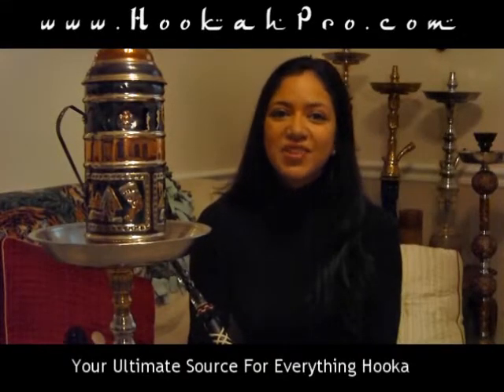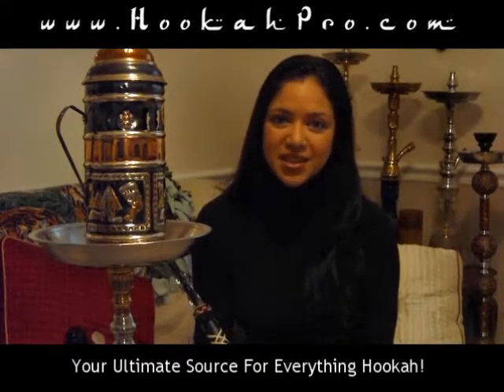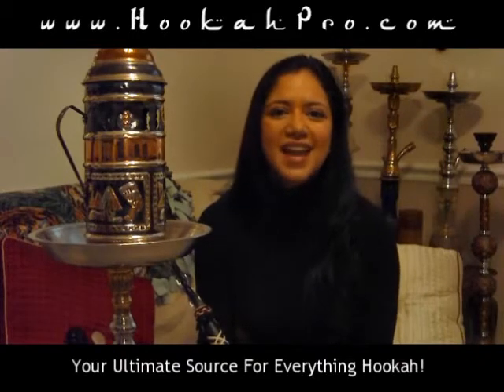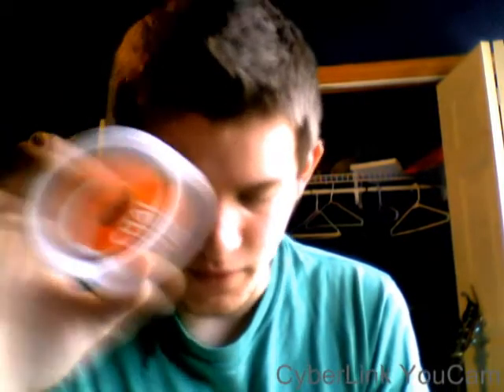Hookah Hookah Chai (Hookahpro)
Awful flavor
Weird consistency
Smell

Stray away from this stuff